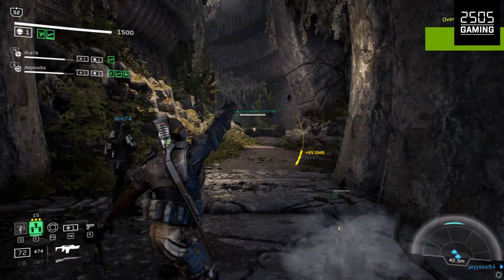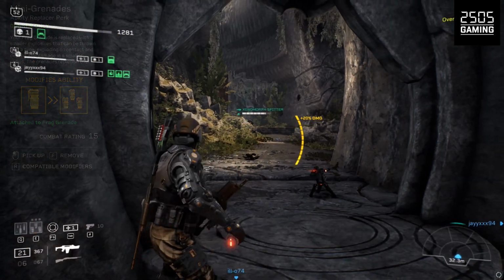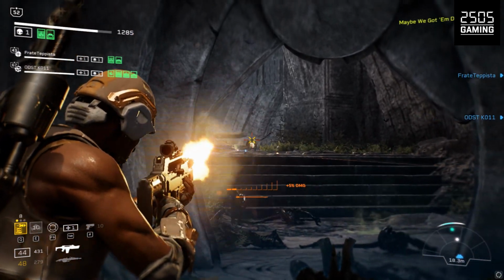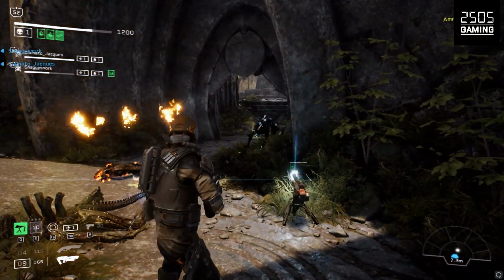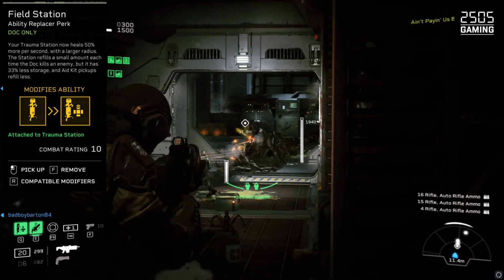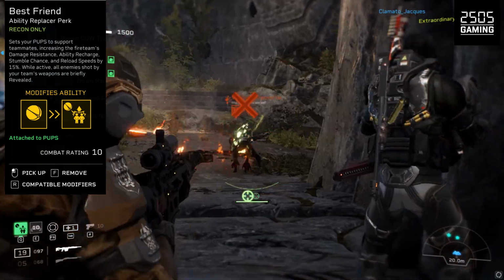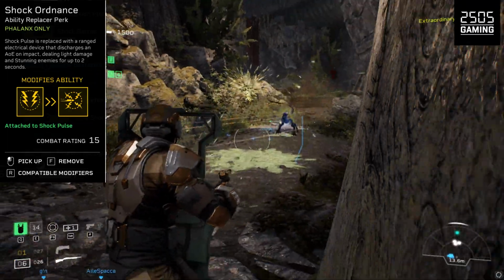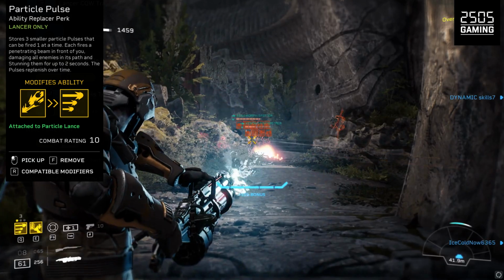Pathogen DLC NEW PERKS Review! - Aliens Fireteam Elite - 2505 Gaming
Discussing the new Perks in the Pathogen DLC, What are they like? are they any good? let me know what you think!

£12.99 on Steam

Looking to play insane missions and join me? Please click the above social media links, follow me and join me!

Available on all consoles, PC and Gamepass!